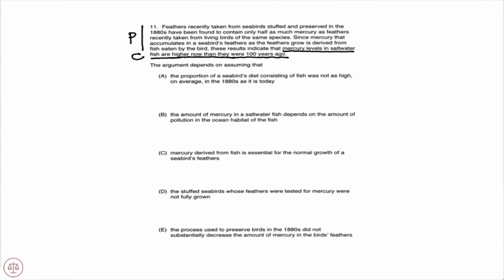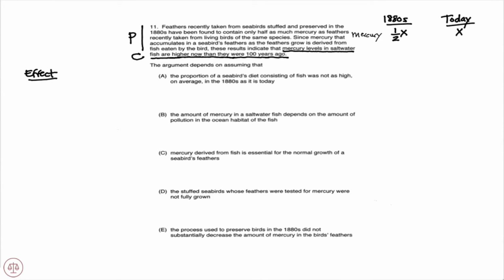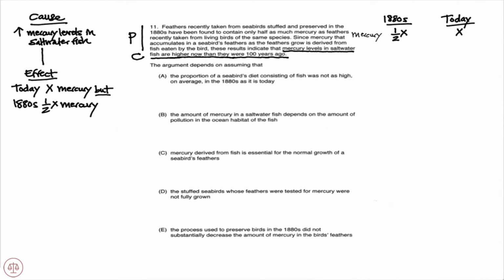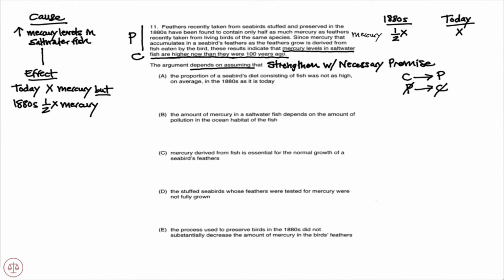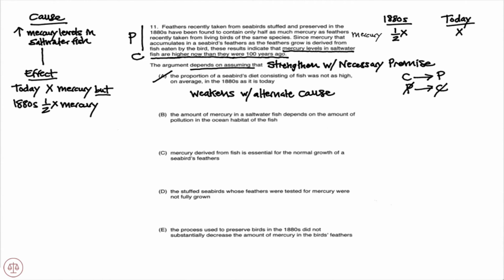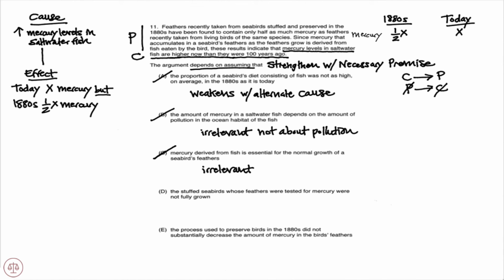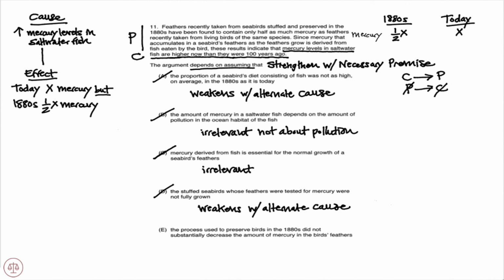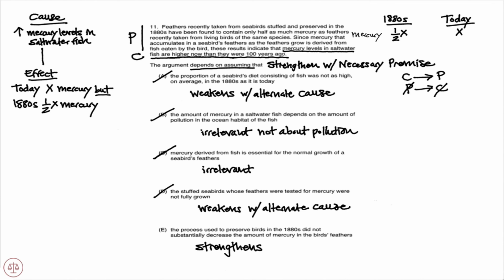LSAT Prep Test June 2007 Section 3 Question 11 | Feathers Seabirds Stuffed Preserved | LSATMax®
LSATMax LSAT Prep for Amazon

Hundreds of free Logic Games explanations. Learn how to setup them up quickly and accurately

Logical Reasoning
June 2007 LSAT Section 3 Question 11

Feathers recently taken from seabirds stuffed and preserved in the 1880s have been found to contain only half as much mercury as feathers recently taken from living birds of the same species. Since mercury that accumulates in a seabird’s feathers as the feathers grow is derived from fish eaten by the bird, these results indicate that mercury levels in saltwater fish are higher now than they were 100 years ago.

The argument depends on assuming that

(A) the proportion of a seabird’s diet consisting of fish was not as high, on average, in the 1880s as it is today
(B) the amount of mercury in a saltwater fish depends on the amount of pollution in the ocean habitat of the fish
(C) mercury derived from fish is essential for the normal growth of a seabird’s feathers
(D) the stuffed seabirds whose feathers were tested for mercury were not fully grown
(E) the process used to preserve birds in the 1880s did not substantially decrease the amount of mercury in the birds’ feathers